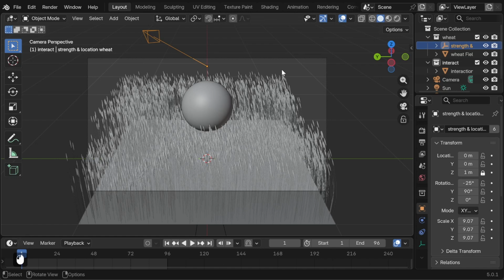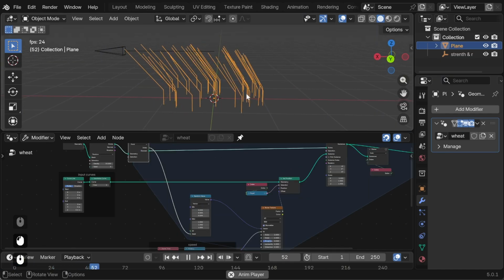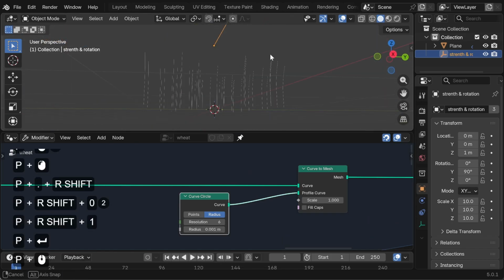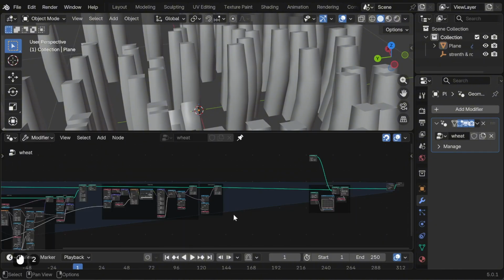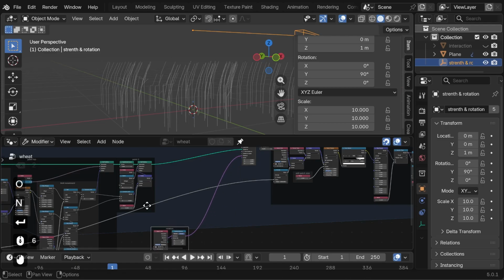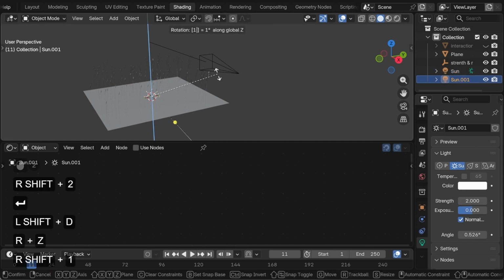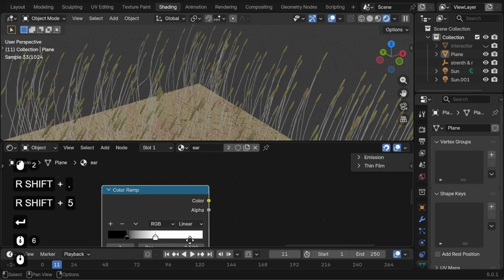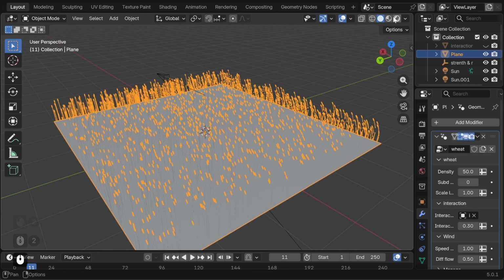Tutorial wheat field (in depth explenation)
This wheat field doesn't look exactly like my render because that was composited! I am a great compositing noob but if you want I'll make a short on how I did it.
I hope you learned something from this tutorial. Let me know your thoughts on what could be better/different (both my tutorial skills and my geo nodes skills)